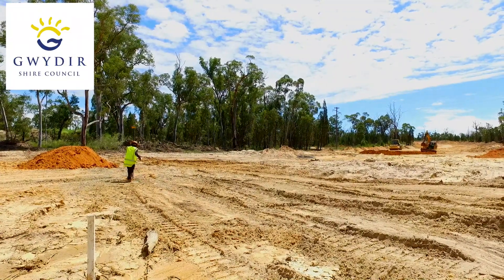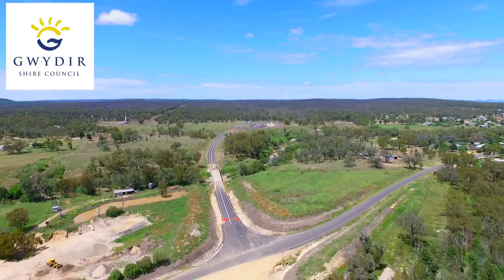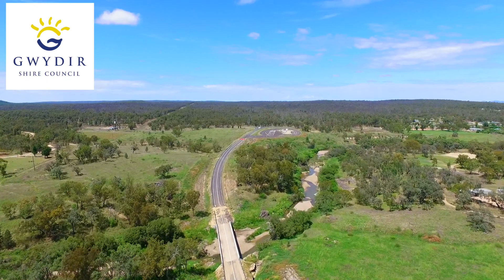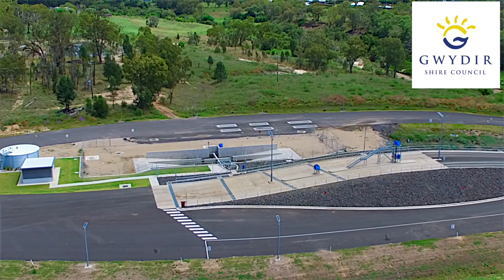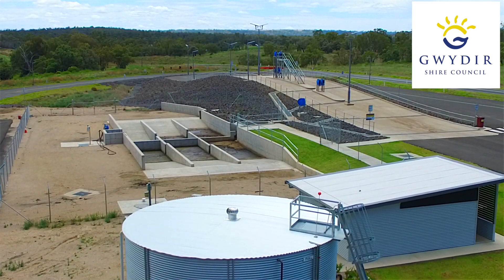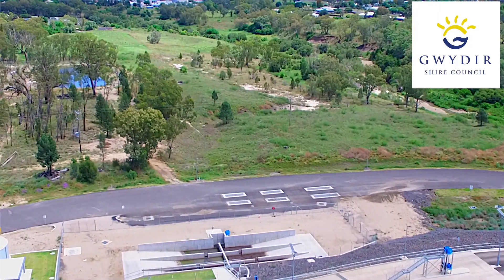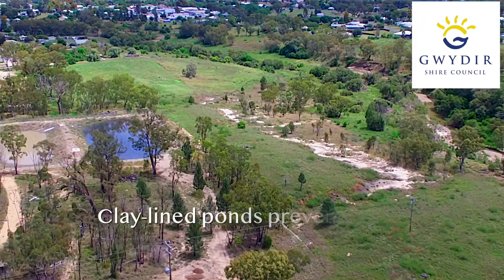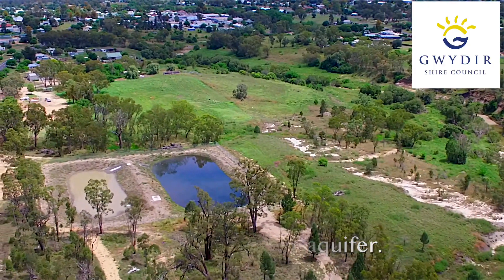Warialda Heavy Vehicle By-pass - Video 1